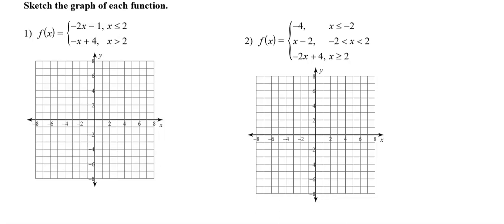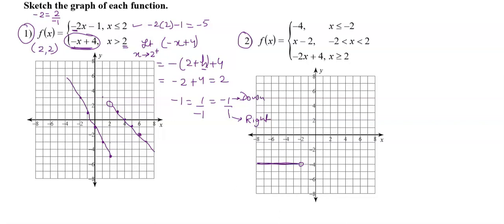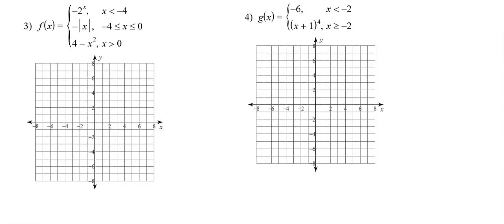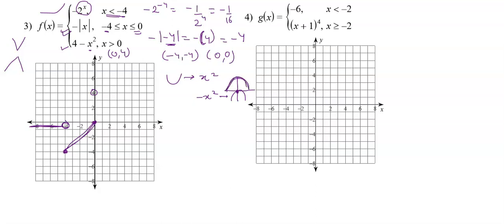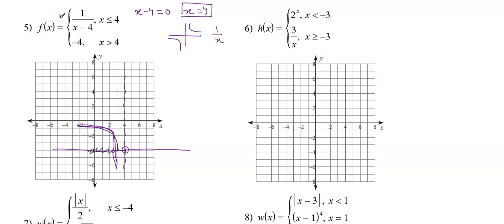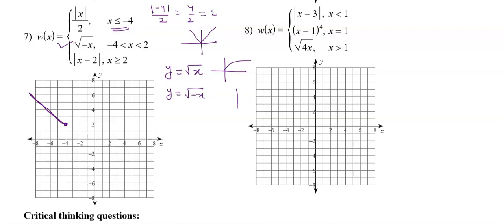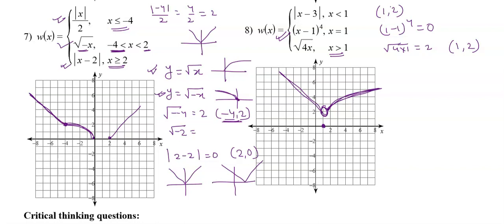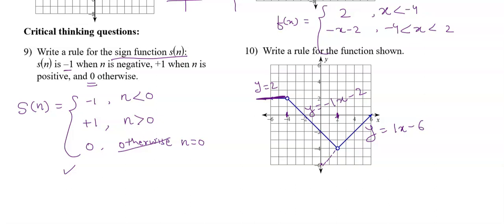Precalculus - Piecewise Functions (How to draw graph) - ( Watsapp +974-55328509 for Online Classes )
Precal - Learn how to draw/graph  piecewise functions